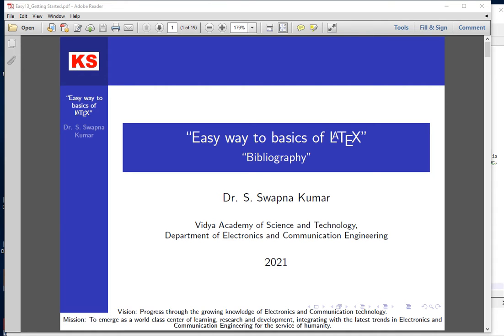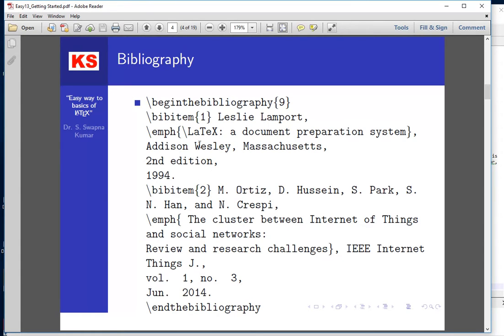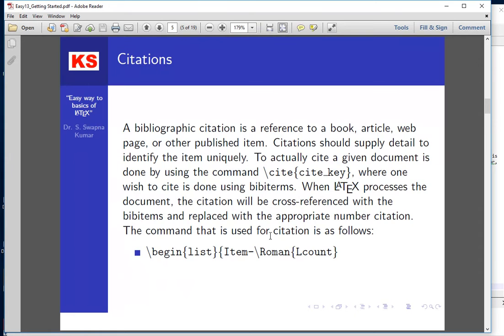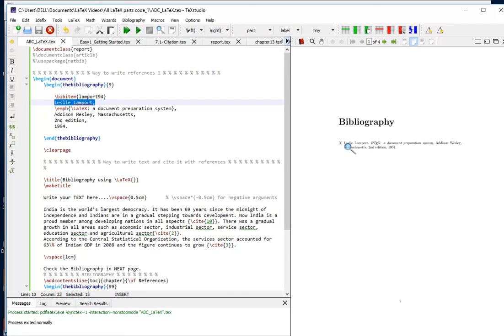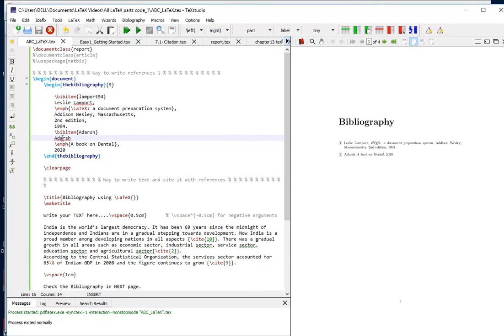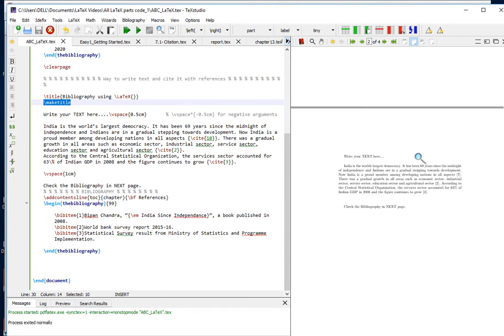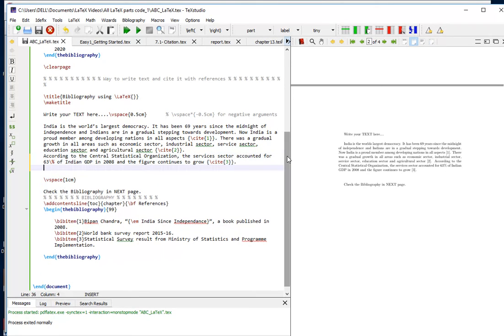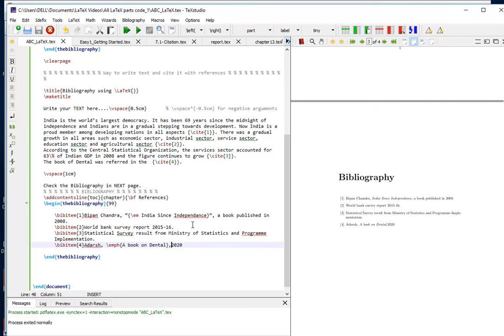ळटेX /LaTeX Bibliography